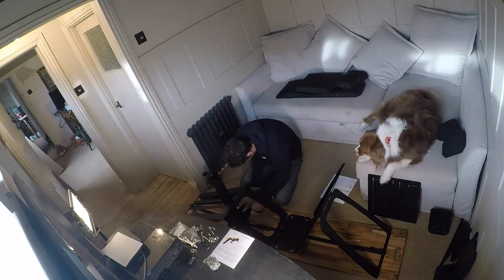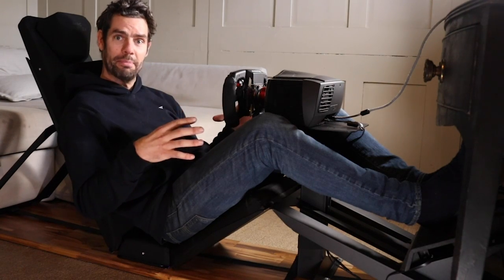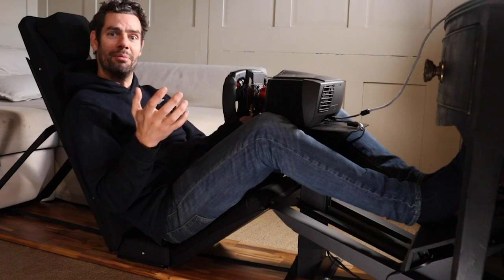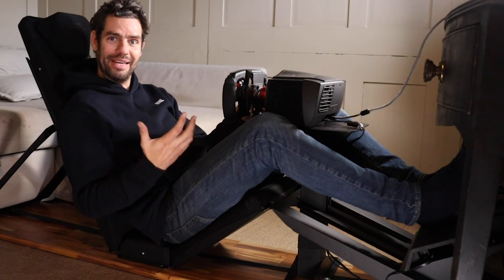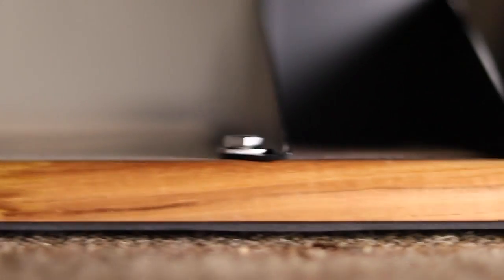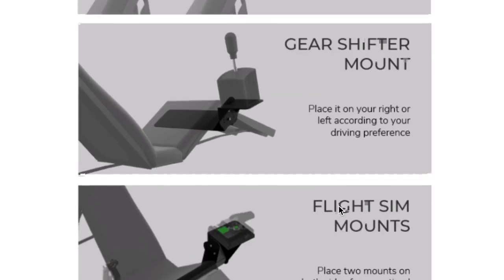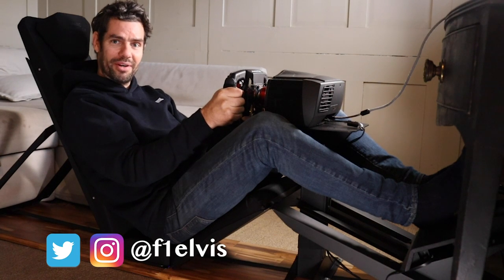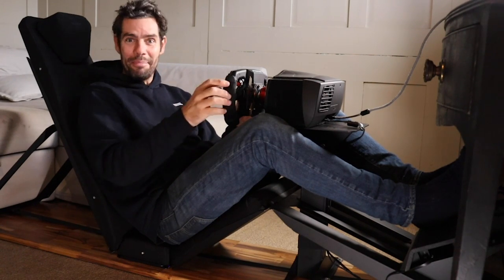Best Home Sim Racing Rig Ever?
In this video I've got my hands on what could be a genuine game changer in the world of home sim racing chairs...the Speed Cockpit.

Here's a link if you'd like to know more about the chair or order one for yourself:

Thanks